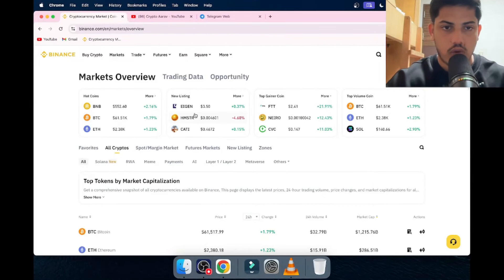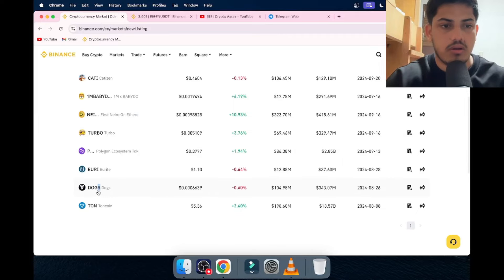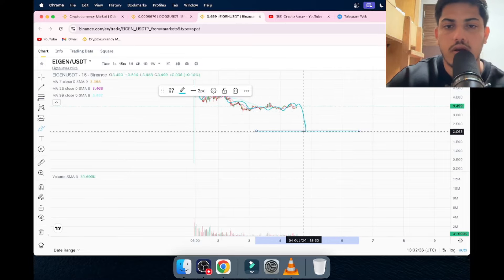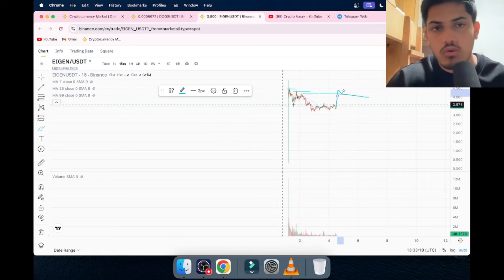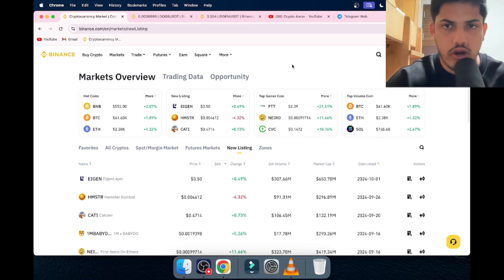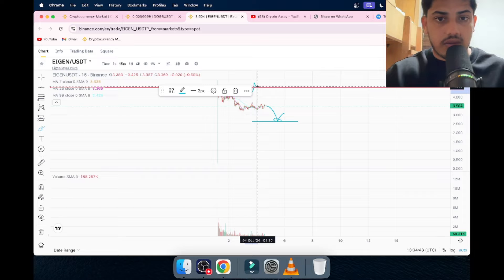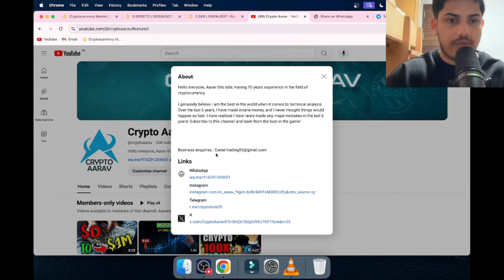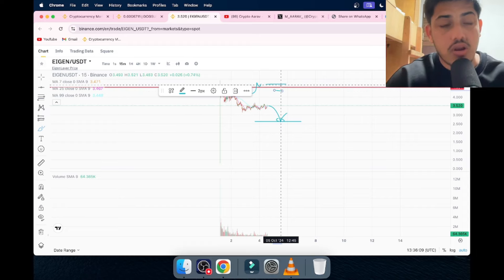EIGEN CRYPTO COIN| EIGEN PRICE PREDICTION & NEWS TODAY 2024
Telegram and WhatsApp (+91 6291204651)